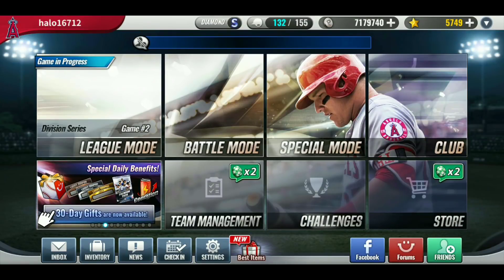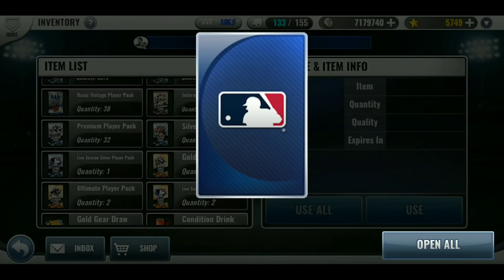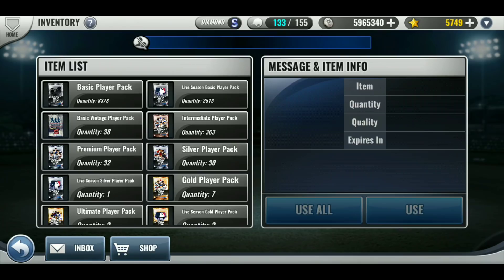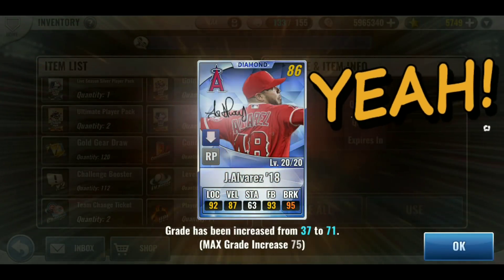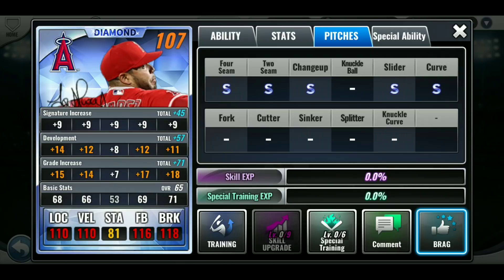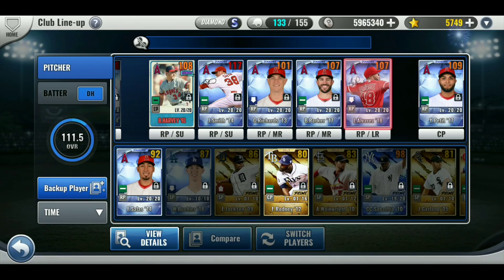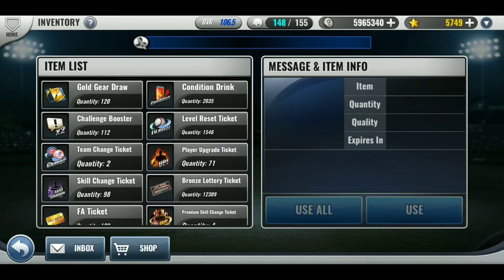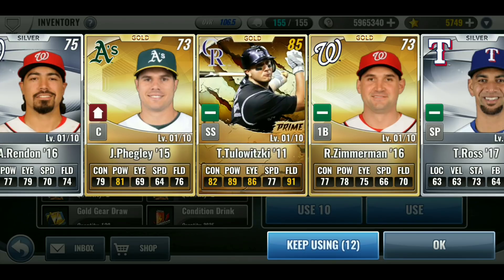MLB 9 Innings 19, Signature! Prime! Grade Increase! Skill Change! Lots of Packs!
Had some great luck, Team Select Signature, Prime, & GI!